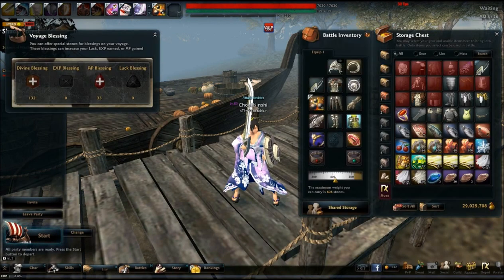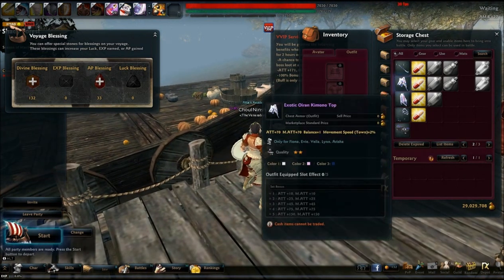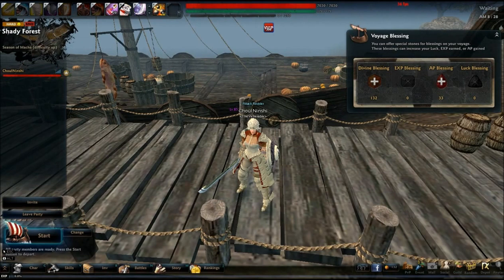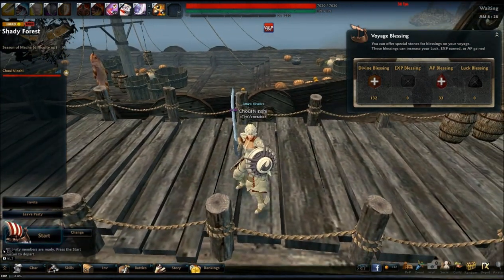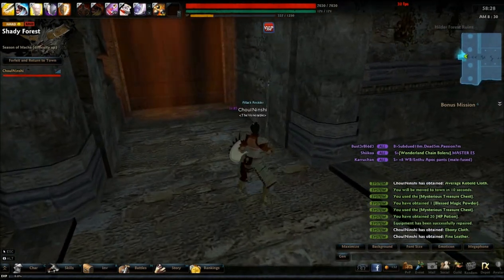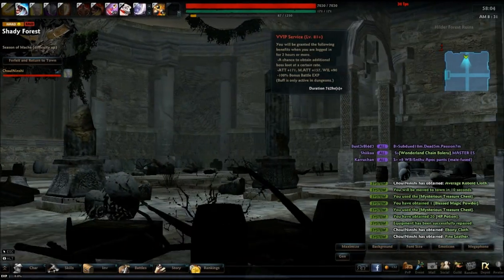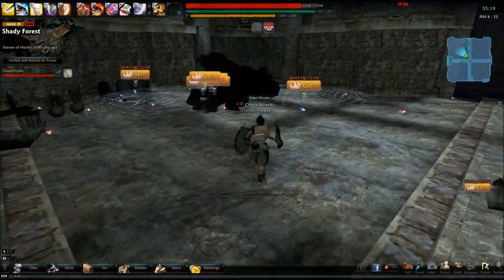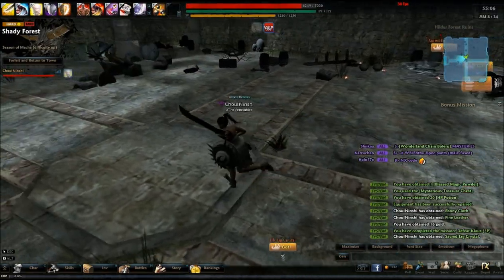Vindictus - Transformation Training - Sword Fiona vs Klaus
Just a video I made to show how to beat Klaus.
It's just to train Trans : P
Nothing really special.

Just Counterattack and Deflect, since Klaus is an extremely predictable boss.

BGMs: Grandia - Battle 1 and Battle 2